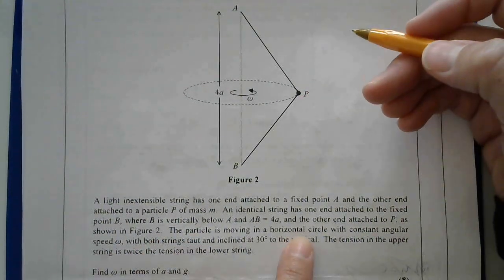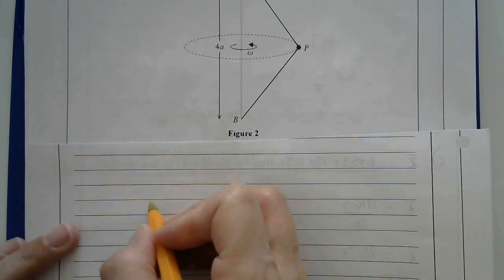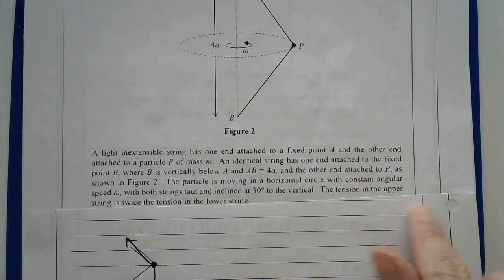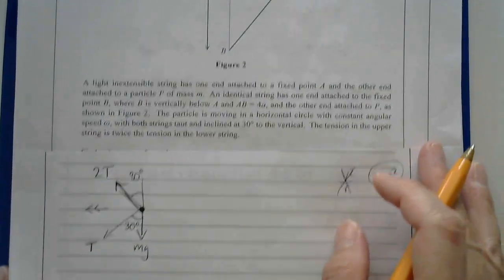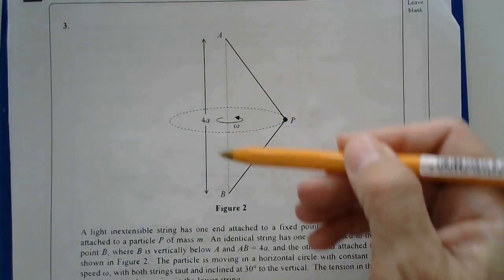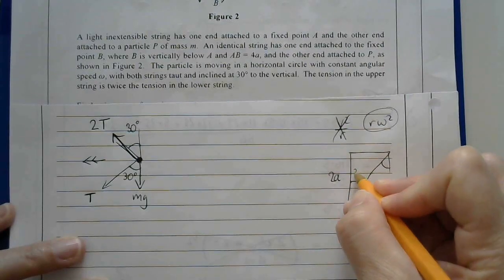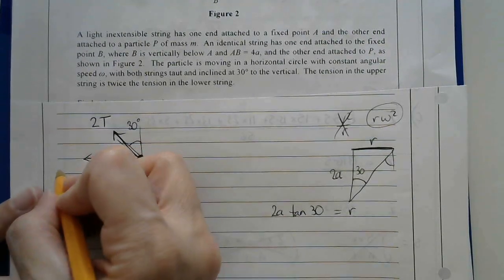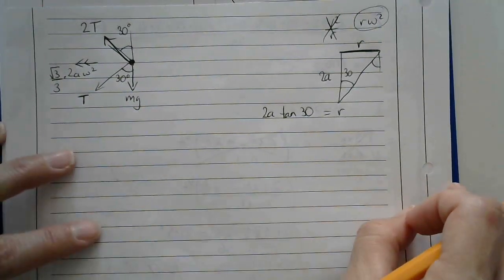Edexcel IAL M3 Jan 2015 Q3 | Circular motion